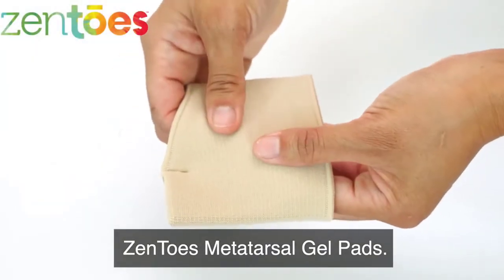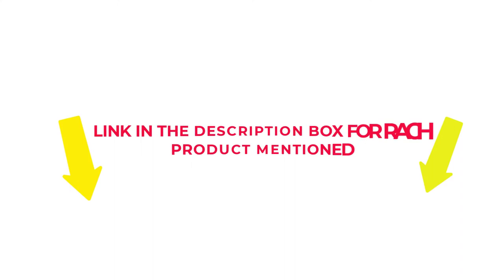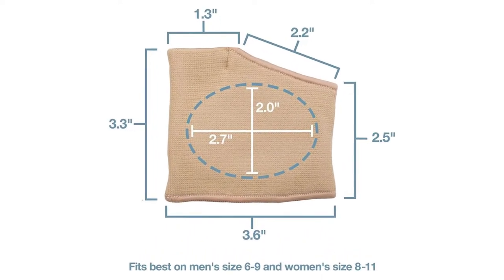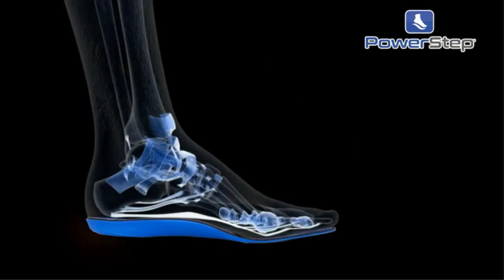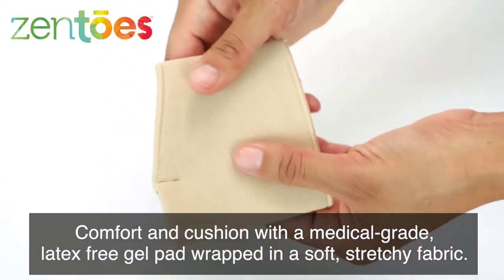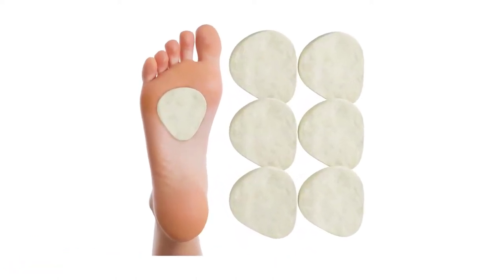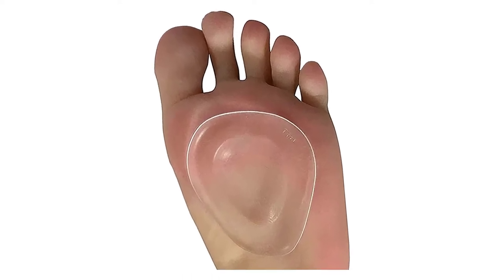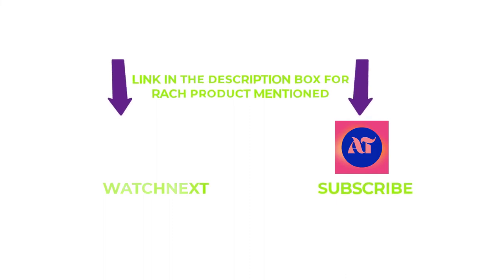Top 5 Best Pads for Morton'sNeuroma Review in 2023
Morton's neuroma is a condition that can cause pain and numbness in your toes. It is important to choose the right pads for your condition. There are many different types of pads available, so it is important to talk to your doctor or podiatrist about which ones are best for you. Some pads can help relieve pain, while others can help prevent further damage to the nerve.

Product Links:

1. ZenToes Metatarsal Pads

2.  Powerstep Pinnacle Plus

3. Dr. Frederick's Original Metatarsal Pads

4.  Metatarsal Felt Foot Pad

5. HappyFeet Metatarsal Cushion